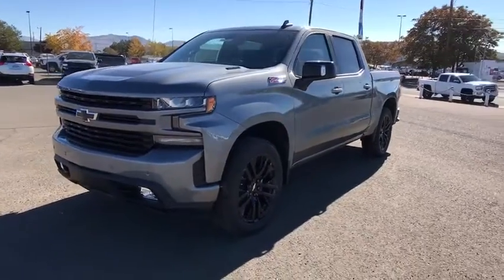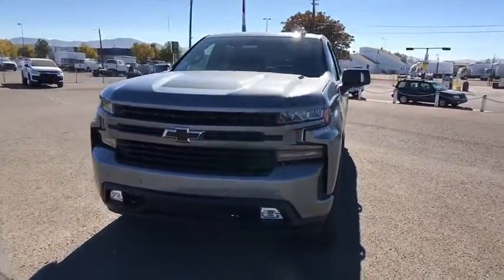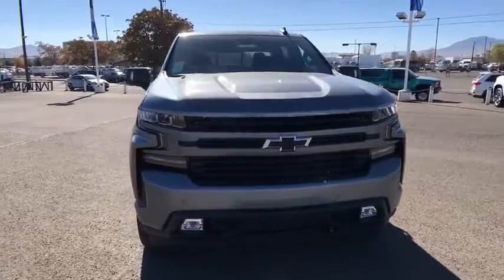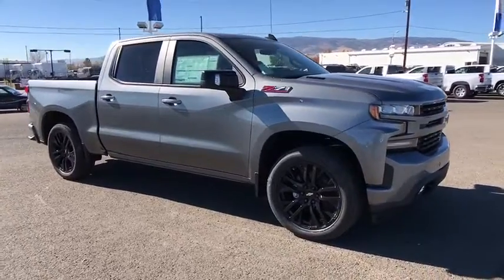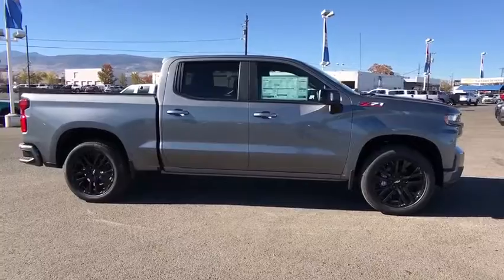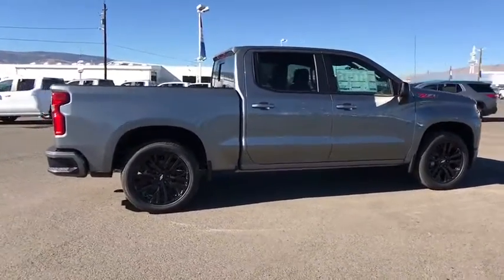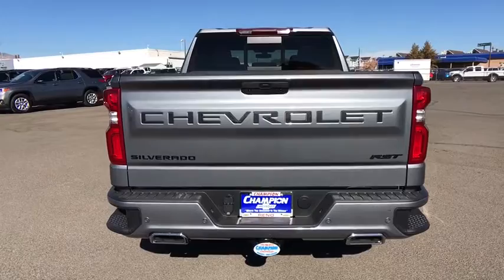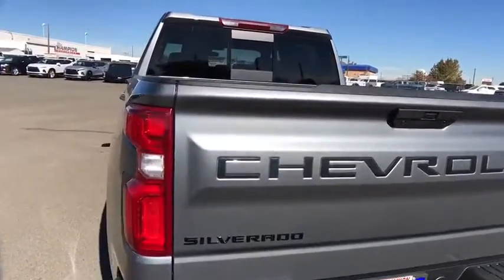2020 Chevrolet Silverado 1500 Carson City, Reno, Yerington, Northern Nevada, Elko, NV 20-1622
Satin Steel Metallic New 2020 Chevrolet Silverado 1500 available in Carson City, Nevada at Champion Chevrolet Reno. Servicing the Reno, Yerington, Northern Nevada, Elko, NV area.
2020 Chevrolet Silverado 1500 RST - Stock#: 20-1622 - VIN#: 3GCUYEET3LG453376

With its bold proportions and broad-shouldered appeal, the 2020 Chevrolet Silverado 1500 owns the road. Theres no one tool thats right for every job, which is why the Silverado offers six different powertrains  including a Duramax 3.0L Turbo-Diesel, a responsive 2.7L Turbo and the powerful and advanced 6.2L V8 with Dynamic Fuel Management  so you can choose the right combination of power and efficiency for your needs. Not to mention its built with Durabed, which combines roll-formed high-strength steel with more standard cargo bed volume than any other truck. There are also 12 standard tie-downs and innovative features like an available industry-first power-up/-down tailgate, helping this truck offer the most functional bed of any pickup. Seeing is believing with up to 15 camera views to improve your towing from start to finish, especially with up to towing up to 13,400 lbs. and up to 89.1 cu. ft. of cargo space. The Silverado 1500 connects you to more than just the road, with technology features including a head-up display, Apple CarPlay and Android Auto compatibility, built-in Wi-Fi, Sirius XM Radio, and more. Youll also find a comprehensive suite of safety features such as forward collision alert, automatic emergency braking, adaptive cruise control with camera, front pedestrian braking, lane change alert with side blind zone alert, rear cross traffic alert, following distance indicator, lane keep assist with lane departure warning, and more.
AIR CLEANER  HIGH-CAPACITY,DIFFERENTIAL  HEAVY-DUTY LOCKING REAR,LPO  ALL-WEATHER FLOOR LINERS  1ST AND 2ND ROWS  (includes Z71 logo on front mats),STEERING COLUMN  MANUAL TILT AND TELESCOPING,HILL DESCENT CONTROL,ALL-STAR EDITION  includes (PCL) Convenience Package  (G80) locking rear differential and (Z82) Trailering Package,UNIVERSAL HOME REMOTE,SEAT ADJUSTER  DRIVER 10-WAY POWER INCLUDING LUMBAR,SKID PLATES,LPO  BLACK NAMEPLATES,CENTER CONSOLE  FLOOR-MOUNTED  with cup holders  cell phone storage  power cord management  hanging file folder capability,ENGINE BLOCK HEATER,AUDIO SYSTEM  CHEVROLET INFOTAINMENT 3 PLUS SYSTEM  8 diagonal HD color touchscreen  AM/FM stereo  Bluetooth audio streaming for 2 active devices  Apple CarPlay and Android Auto capable  voice recognition  in-vehicle apps  cloud connected personalization for select infotainment and vehicle settings. Dealer upgradeable to embedded navigation. Subscription required for enhanced and connected services after trial period.,LPO  UNDERSEAT STORAGE,SEATS  FRONT BUCKET  with center console,LPO  BLACK TAILGATE LETTERING,CONVENIENCE PACKAGE WITH BUCKET SEATS  includes (A50) bucket seats  (D07) center console  (CJ2) dual-zone automatic climate control  (A2X) 10-way power driver seat including power lumbar  (KA1) heated driver and passenger seats  (KI3) heated steering wheel and (N37) manual tilt-telescoping steering column; Crew Cab models include (R7O) Cloth Rear Seat with Storage Package (Includes (NP5) leather-wrapped steering wheel. and includes (SNR) Up-level Rear Seat with Storage Package.),TRAILERING PACKAGE  includes trailer hitch  7-pin and 4-pin connectors and (CTT) Hitch Guidance,RADIO  HD,TRANSFER CASE  TWO-SPEED  electronic Autotrac with rotary dial control,SAFETY PACKAGE  includes (UD5) Front and Rear Park Assist  (UKC) Lane Change Alert with Side Blind Zone Alert and (UFG) Rear Cross Traffic Alert (Includes Perimeter Lighting.,TRAILER BRAKE CONTROLLER  INTEGRATED,GVWR  7200 LBS. (3266 KG),LICENSE PLATE KIT  FRONT,POWER OUTLET  INSTRUMENT PANEL  120-VOLT  (400 watts shared with (KC9) bed mounted power outlet),LPO  DARK ESSENTIALS PACKAGE  includes (RIK) Black Silverado nameplates  along with where applicable  Black Custom/LT/LTZ/RST/6.2L/Duramax badges  LPO  LPO and (SB7) Black tailgate CHEVROLET lettering  LPO,BOSE SOUND SYSTEM  PREMIUM 7-SPEAKER SYSTEM  with Richbass woofer,SATIN STEEL METALLIC,STEERING WHEEL  HEATED,REAR AXLE  3.23 RATIO,TIRES  275/60R20SL ALL-TERRAIN  BLACKWALL  Includes (QAQ) spare tire.),WHEELHOUSE LINERS  REAR,REAR CROSS TRAFFIC ALERT,LANE CHANGE ALERT WITH SIDE BLIND ZONE ALERT,WINDOW  POWER  REAR SLIDING  with rear defogger,BED PROTECTION PACKAGE  includes (B1J) wheel house liners and (CGN) Chevytec spray-on bedliner,HD REAR VISION CAMERA,STEERING WHEEL  LEATHER-WRAPPED,AIR CONDITIONING  DUAL-ZONE AUTOMATIC CLIMATE CONTROL,CONVENIENCE PACKAGE II  includes (UG1) Universal Home Remote  (A48) rear sliding pow